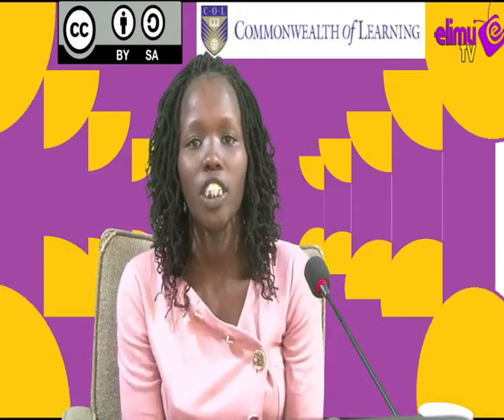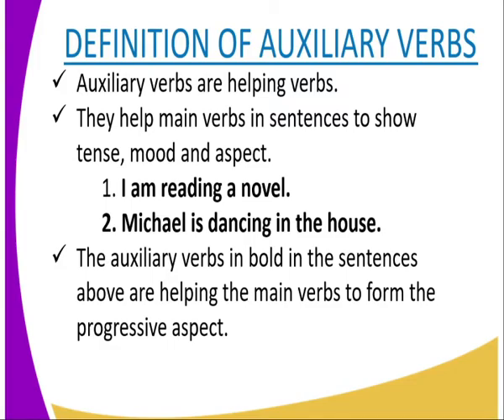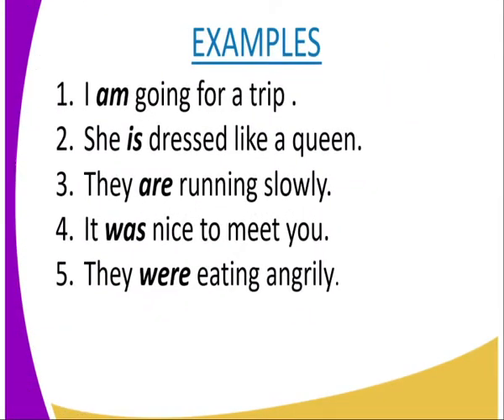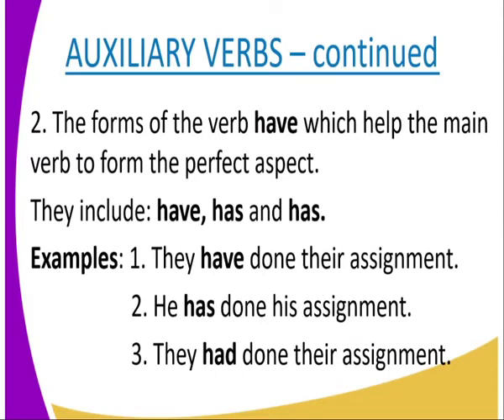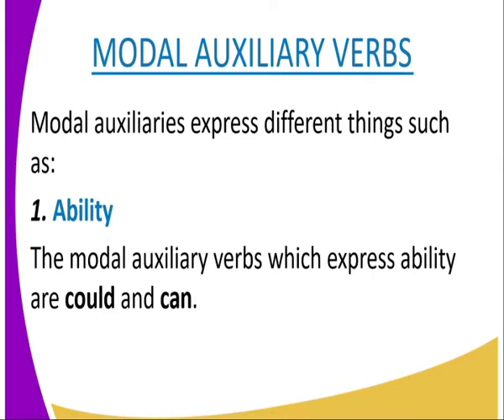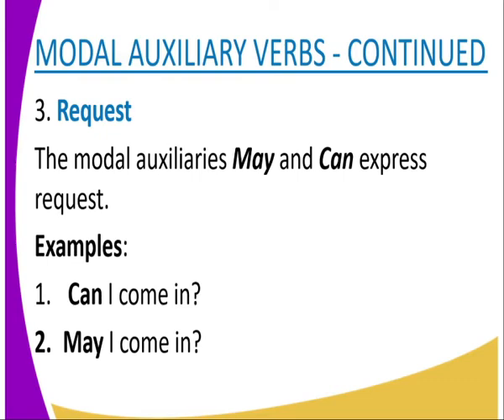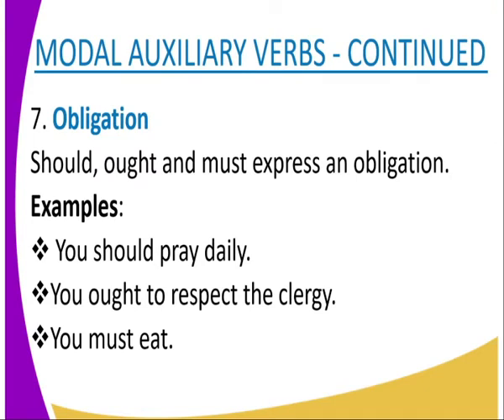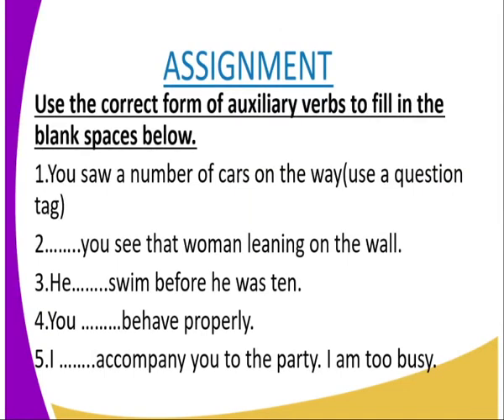English form 2, Auxiliary Verbs, lesson 2